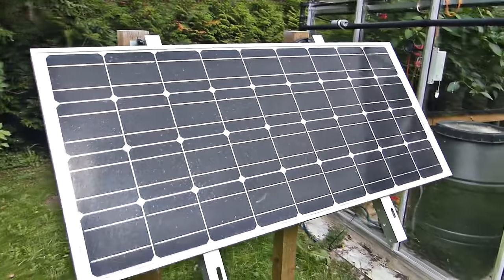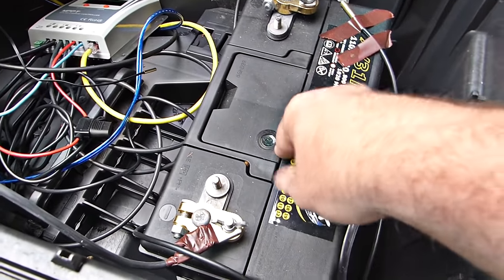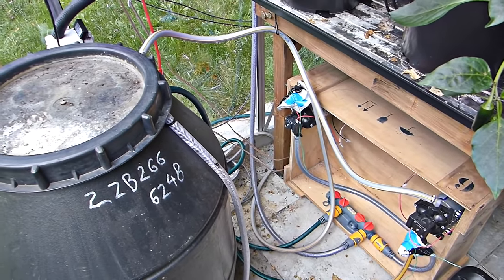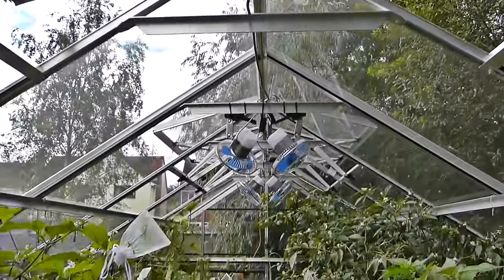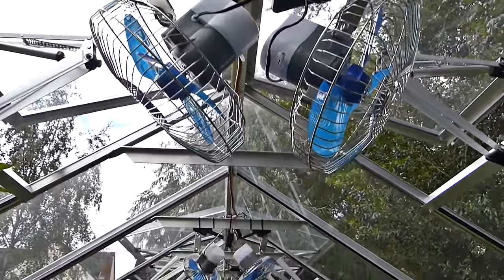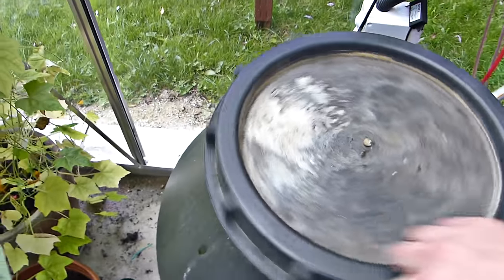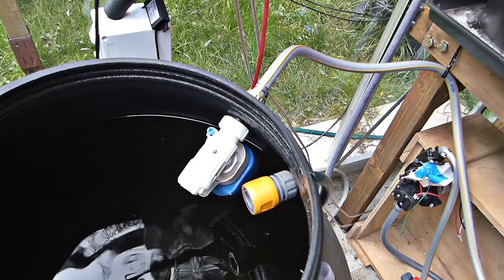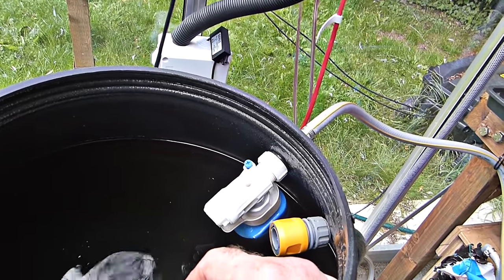Off-grid Greenhouse and Garden Automation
This is a video overview of how I automate my greenhouse. This is the first in a series of videos, which will go in-depth on the coding, website, electrical components, solar, watering, intelligent watering scheduling and much more. This video is a broad overview of what I have done and my current setup.

This video is a bit different to my other videos, and I have kept it in its own playlist (Automation) so it is kept separate from my chilli growing, sauce making, gardening etc. in case you aren't interested in the geeky aspects of my gardening!

The main components of my setup are:

* 100W Solar Panel
* 110Ah Leisure Battery
* EPSolar MPPT 10A Charge Controller
* 2 x Wemos D1 R2
* RS485 IC
* DHT22 Temp/Humidity Sensor
* DS18B20 Waterproof Temperature probe
* 2 x Shurflo Trailking 30 psi 10.6l/min water pumps (12v)
* LED light strips (12v)
* 6 x 12v Oscillating Fans
* Drip irrigation (13mm main line, 6mm drip pipes)